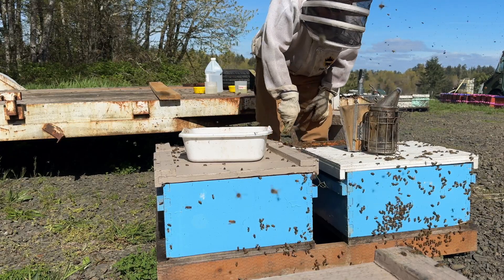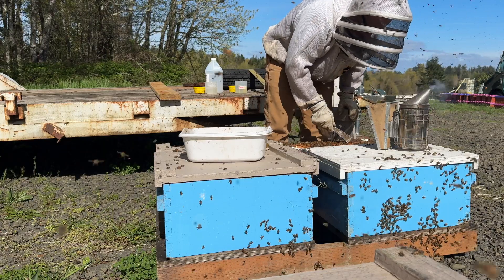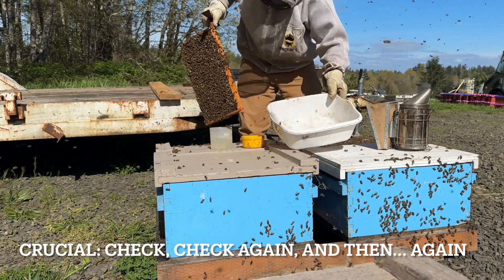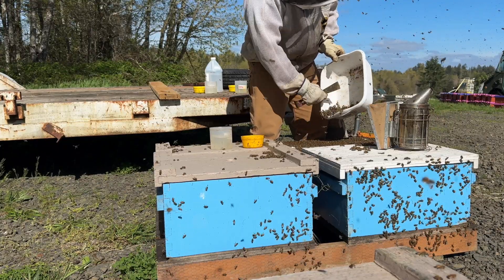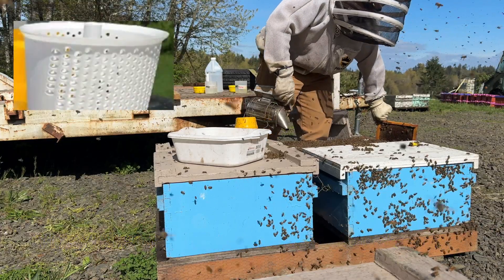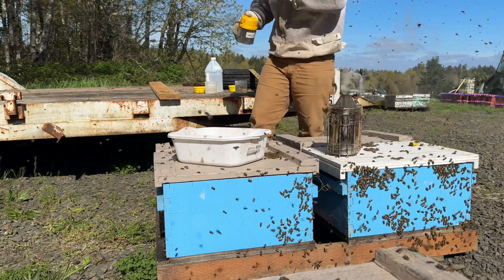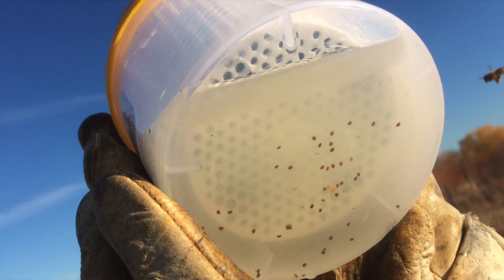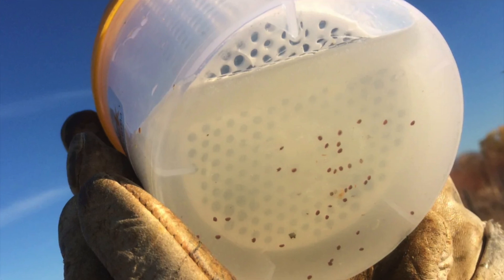Save Your Bees! Alcohol Wash Technique for Battling Varroa Mites